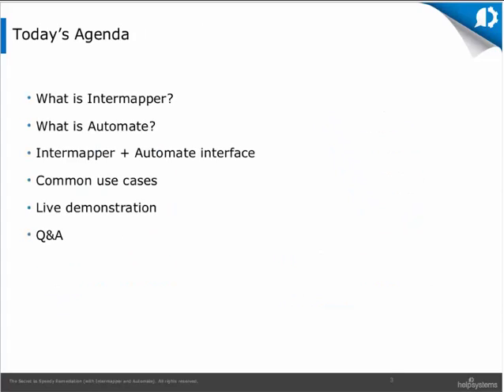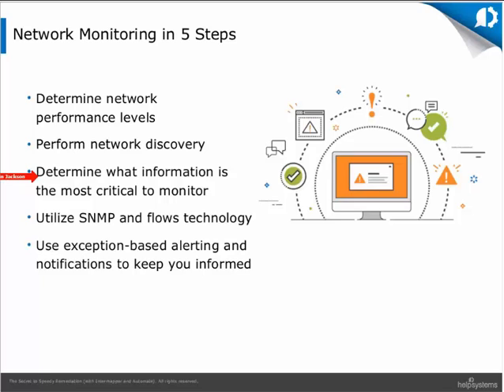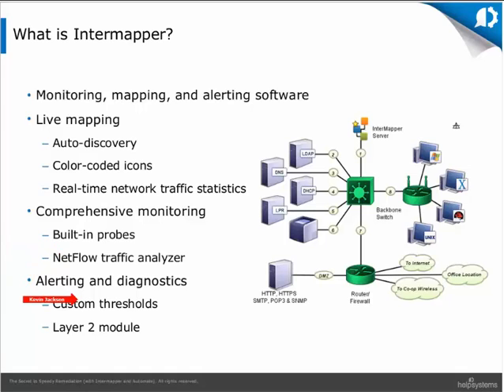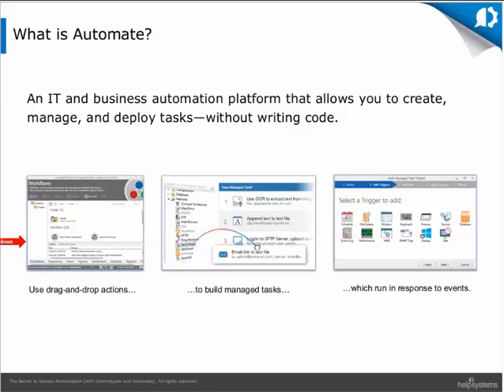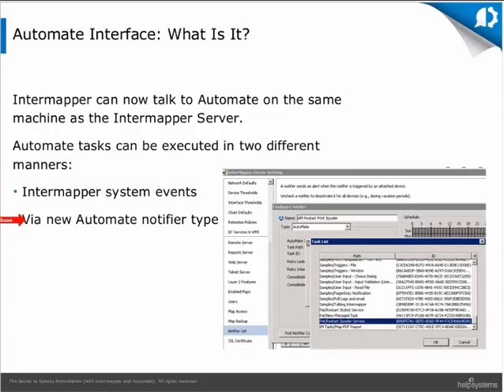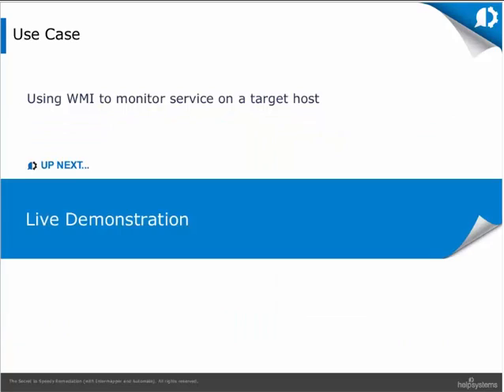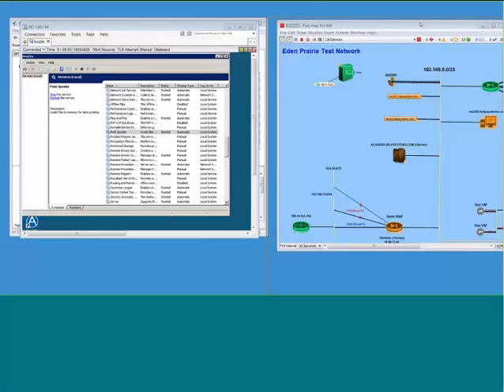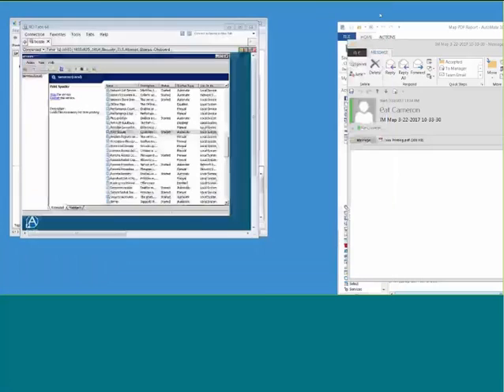The secret to speedy remadation (Intermapper and Automate)